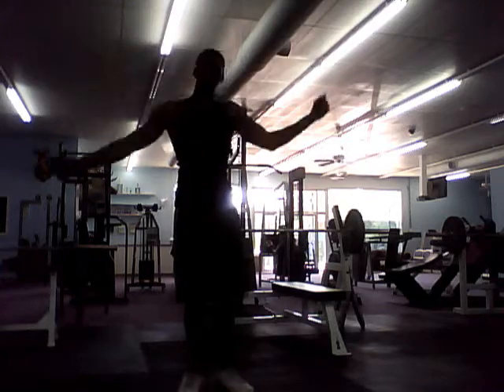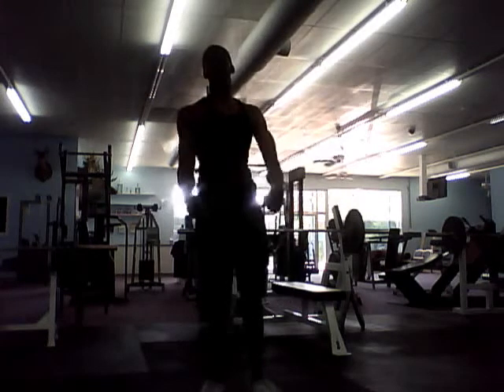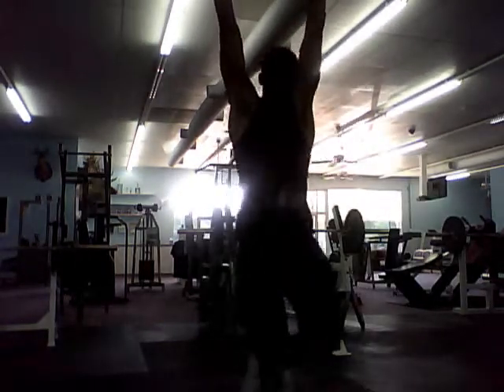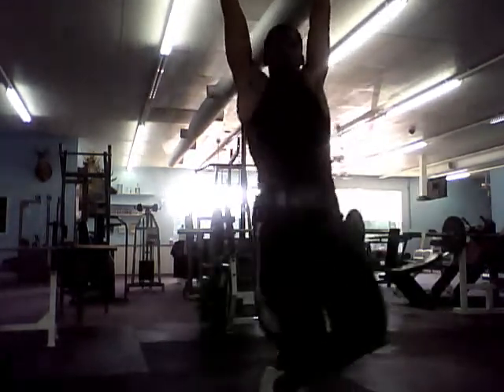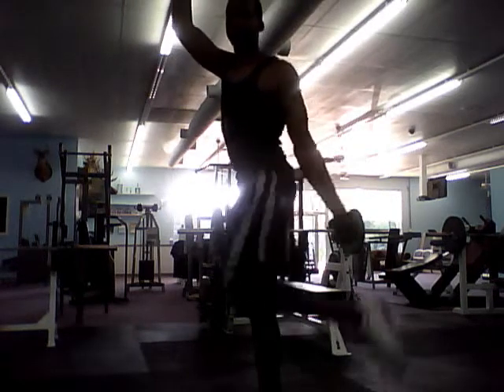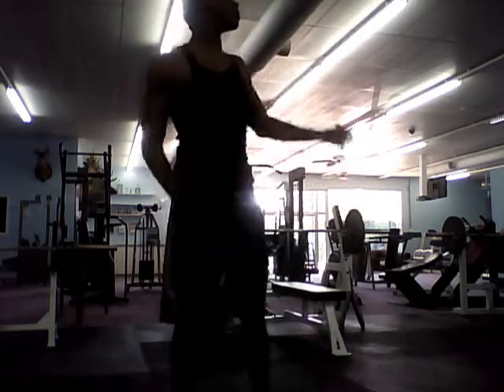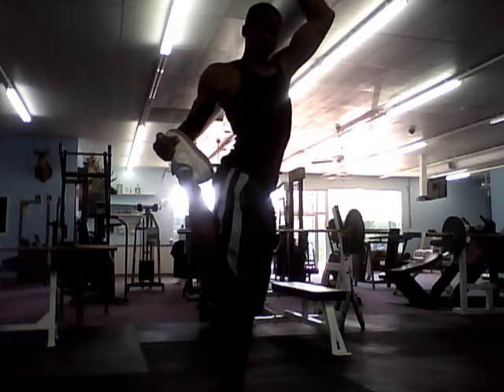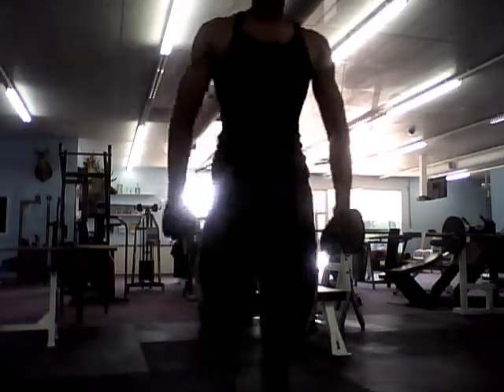Avery Ward: Workouts: Stretching